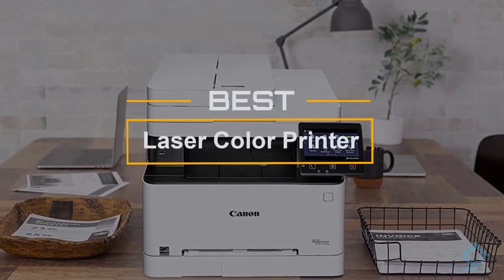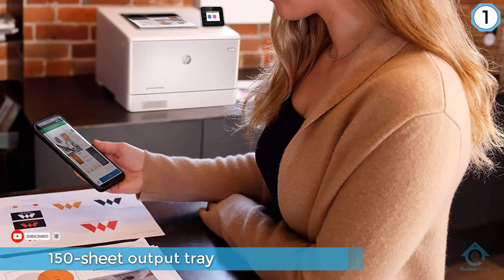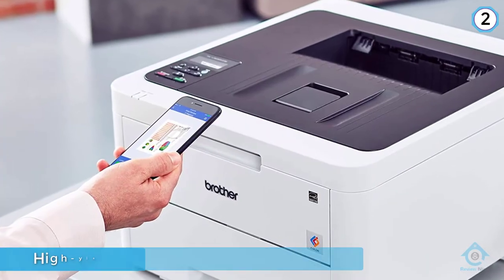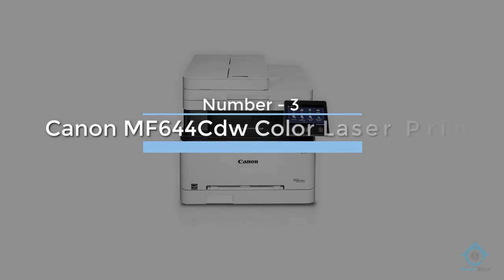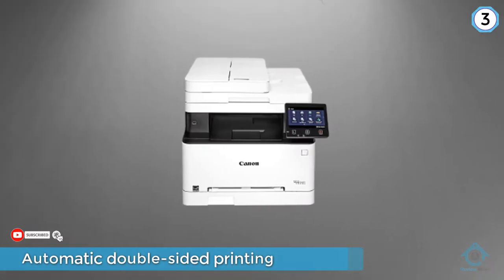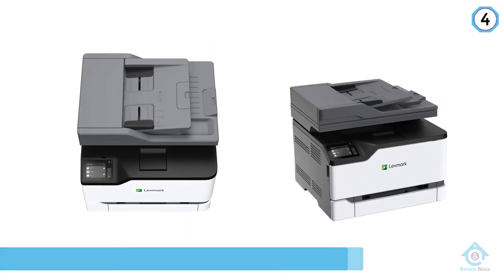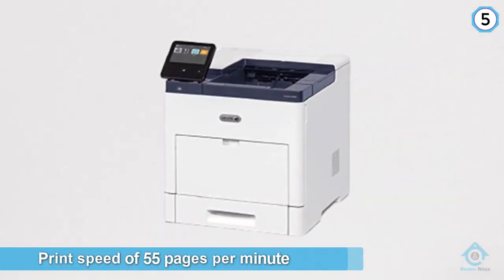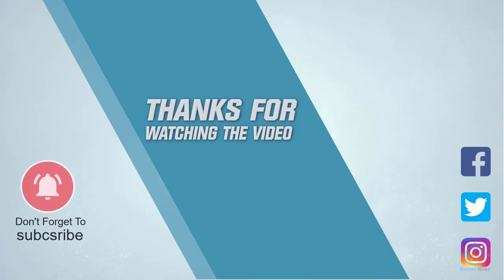Top 5 Best Laser Color Printer Review in 2022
Best laser color printer featured in this video
0:17 NO.1. HP Color M454dw LaserJet Pro
1:13 NO.2. Brother HL-L3230CDW Compact Digital Color Laser Printer
2:13 NO.3. Canon MF644Cdw Color Laser Printer
3:11 NO.4. Lexmark MC3224adwe Color Multifunction Laser Printer
4:04 NO.5. Xerox VersaLink B600/DN Color Laser Printer

What is a laser color printer?
A color laser printer is a kind of printer that prints in color utilizing four toner cartridges of cyan, magenta, yellow and black.

What is the best laser color printer?
It is certainly a challenge to find the top laser color printer, can be worthy of your money. It may be easier when you have a reliable source like our channel. Because the Review Ninja team gives their Maximum effort to find the best products for you. You can be sure that your buying decision will be it's best.